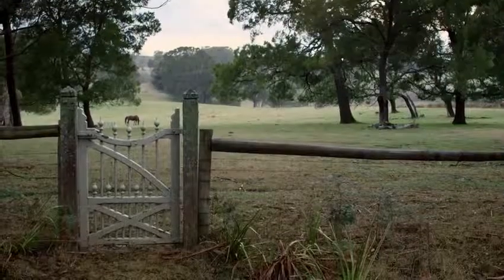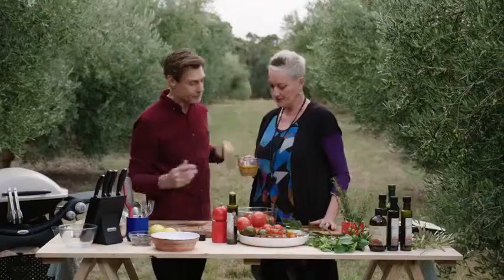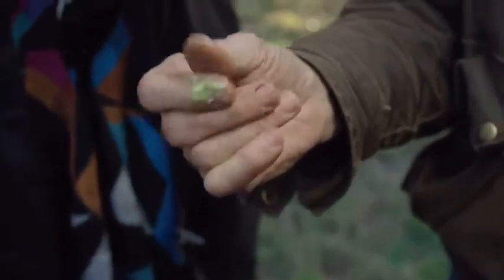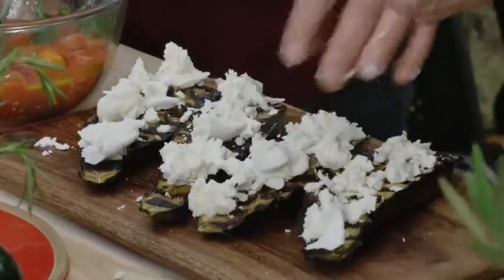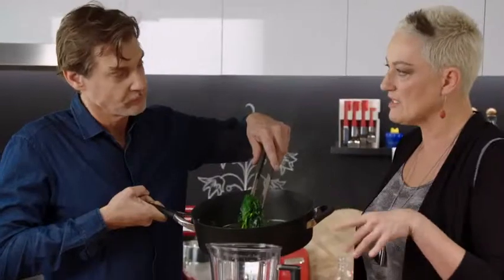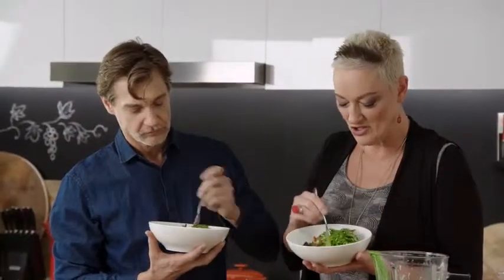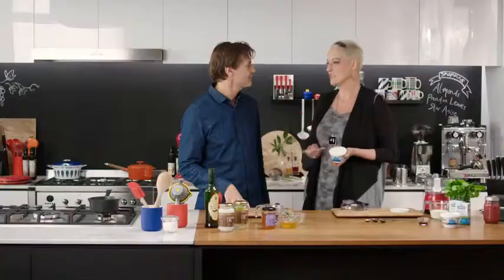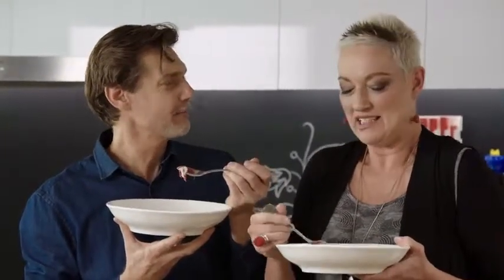THE INTOLERANT COOKS, Series 1 Episode 2 Extra Virgins